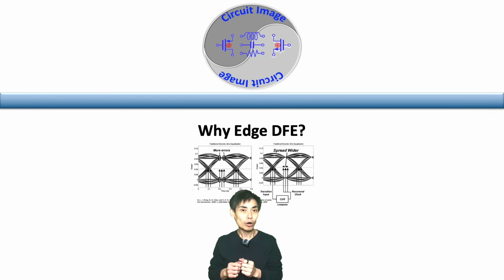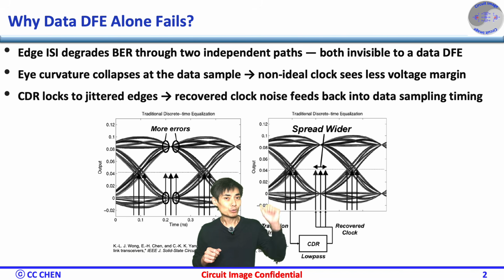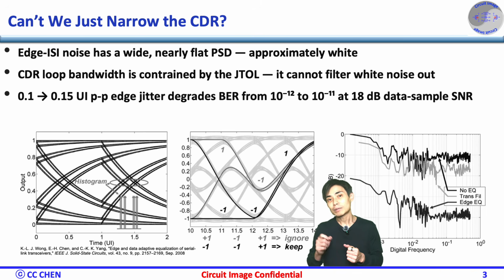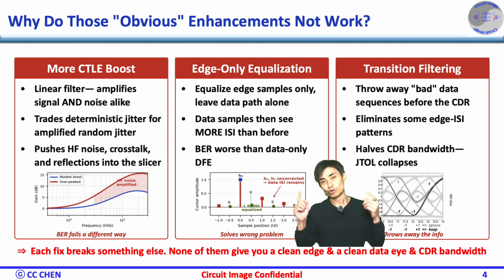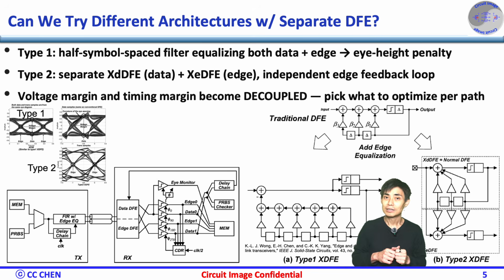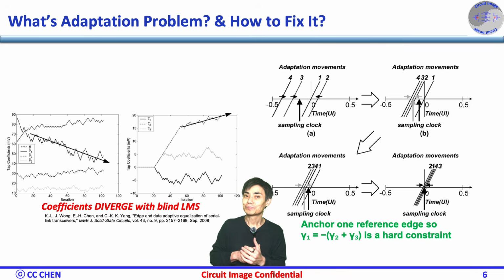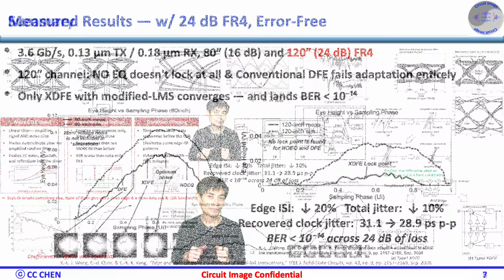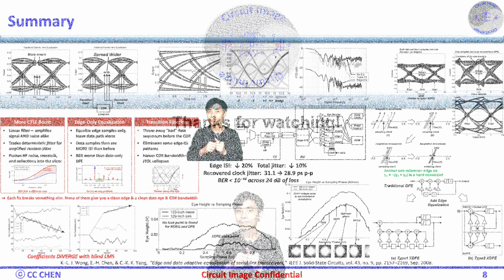Why Edge DFE?